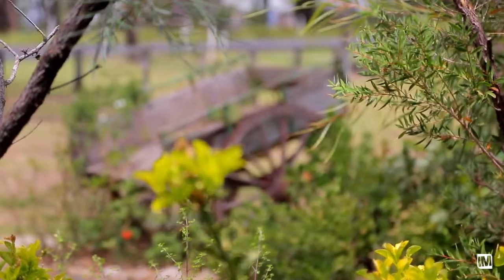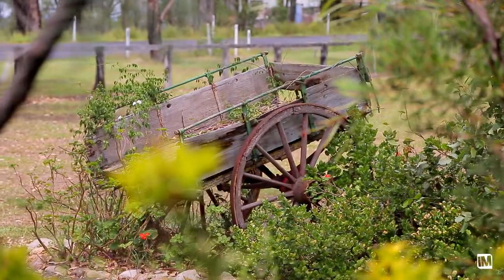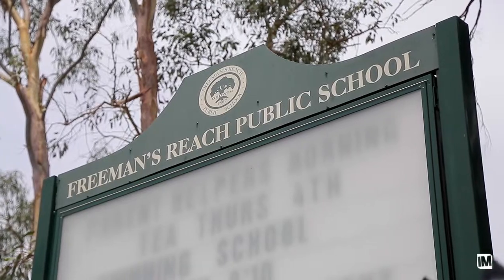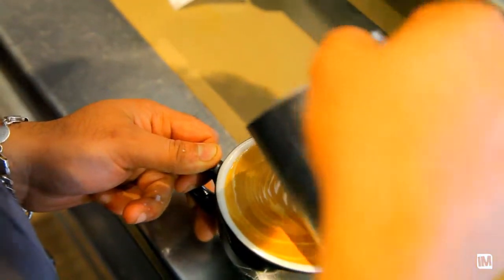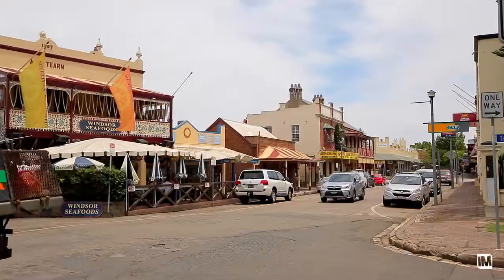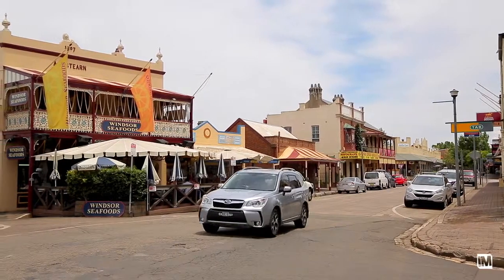332 Kurmond Road - LJ Hooker Bella Vista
Freemans Reach -332 Kurmond Road